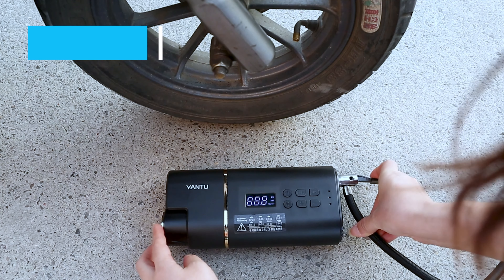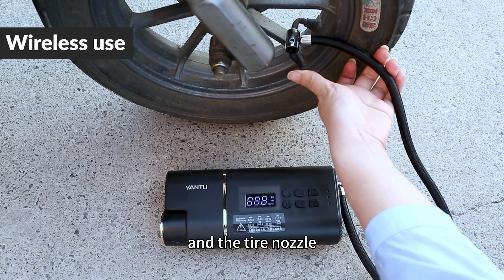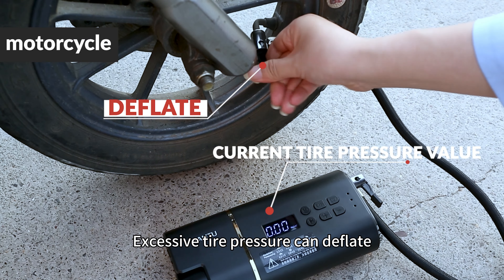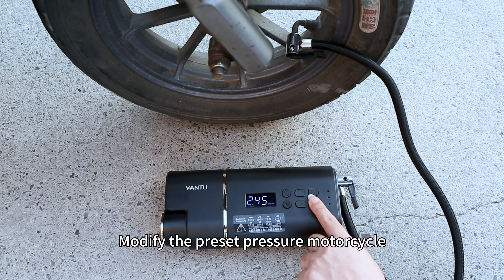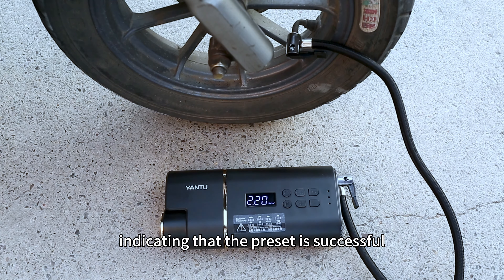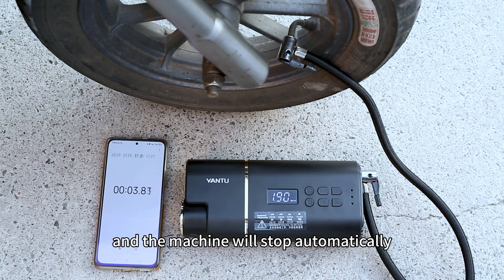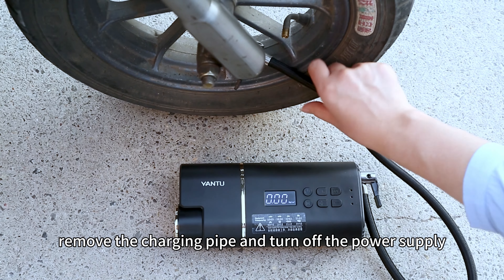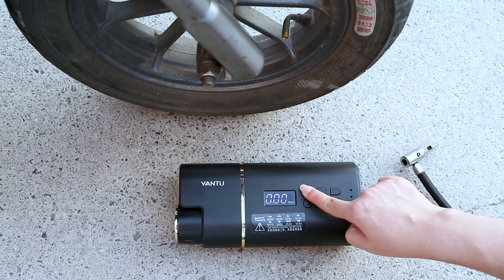③A31 Wireless Model Usage Scenario Instructions---Motorcycle③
How to charge and deflate the motorcycle when you come across an emergency on the road?